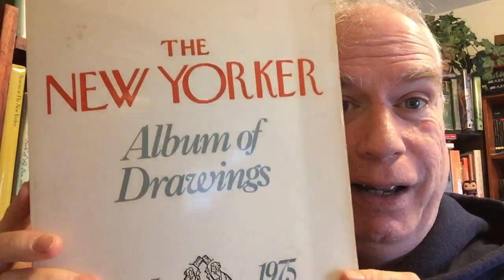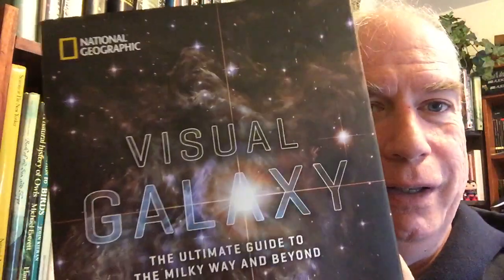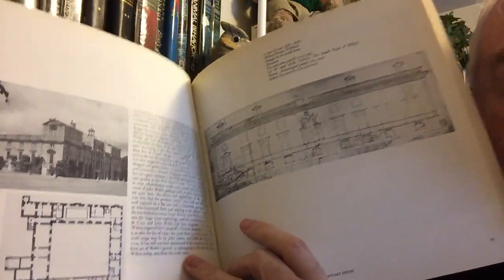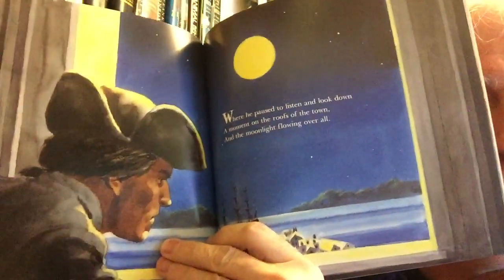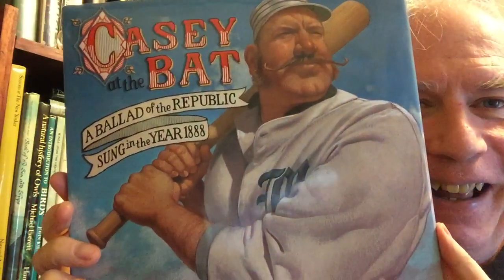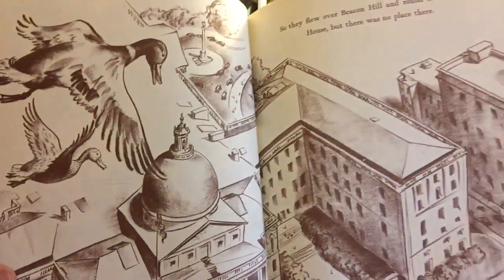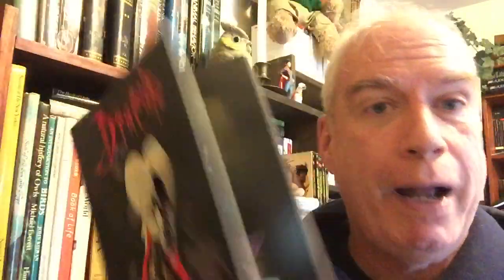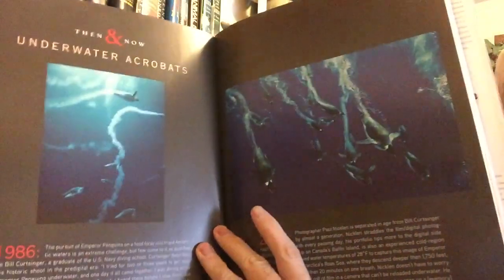Library Tour 2022 - Part 54!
Friend me on Goodreads! stevedonoghue!